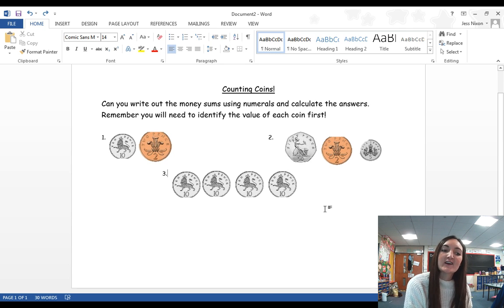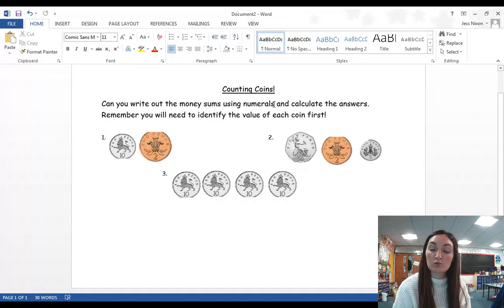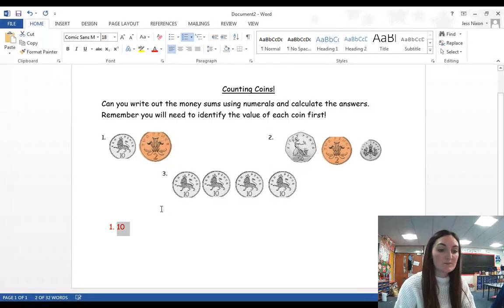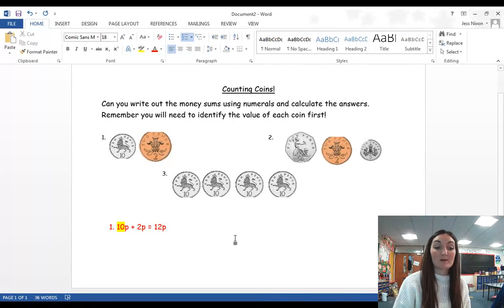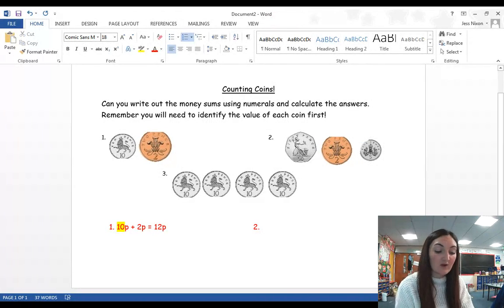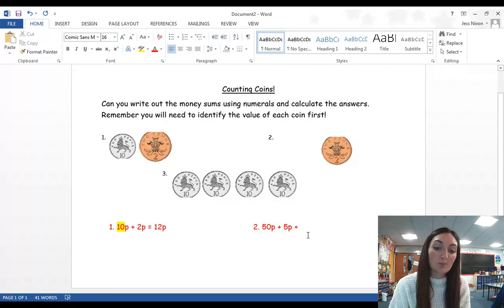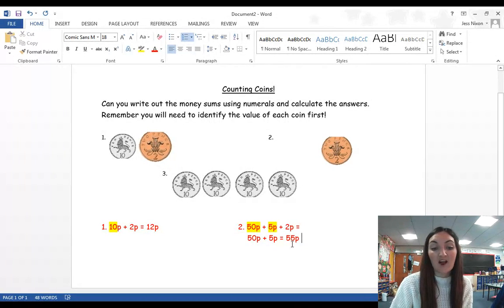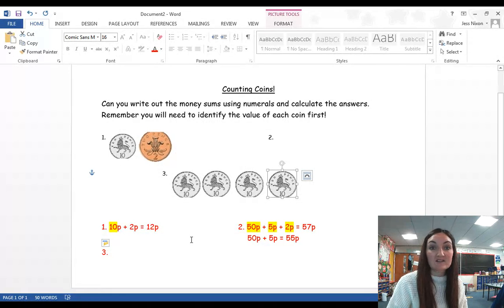Tuesday 19th January 2021: Numeracy - Counting Coins